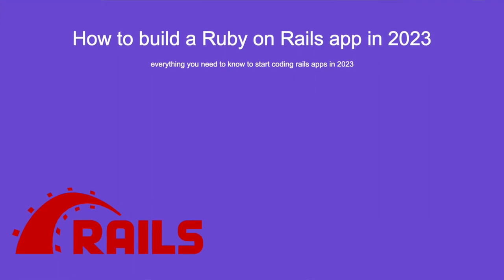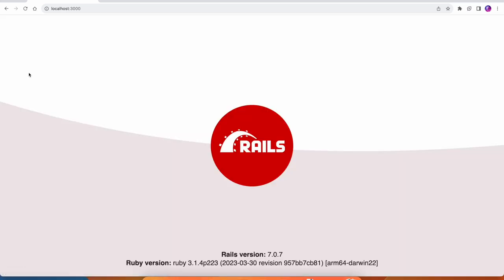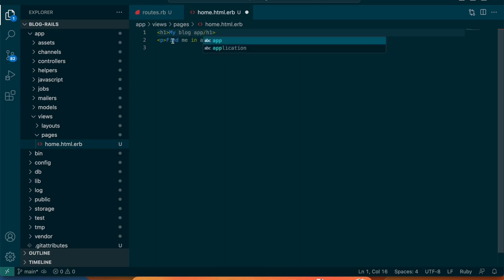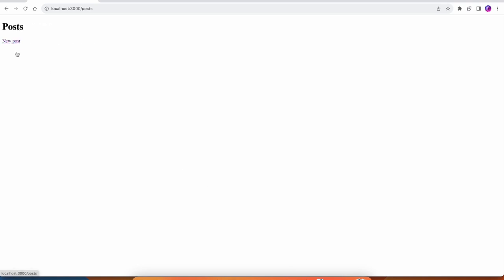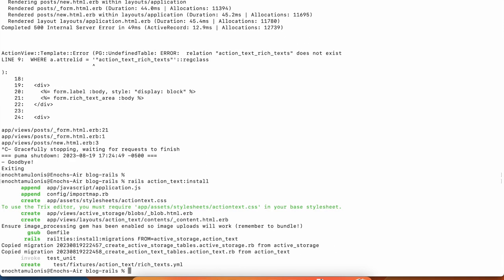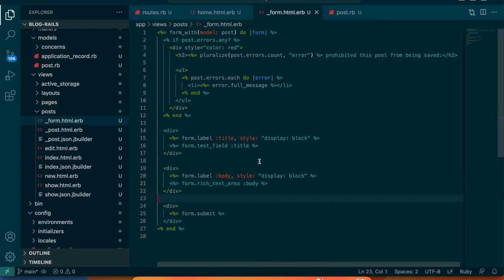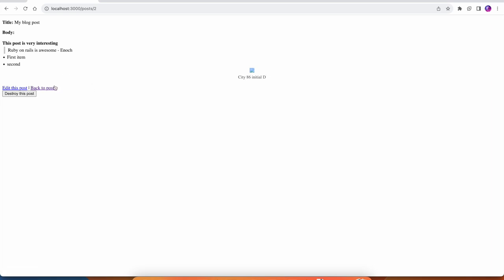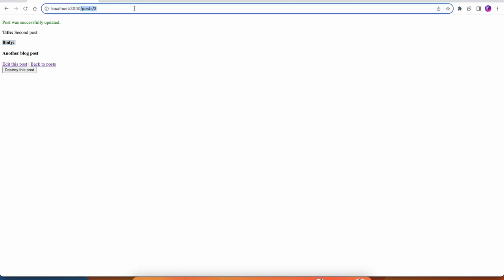how to build your first website with ruby on rails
Do you need an expert developer to work on your project? Contact me now hello welcome to my channel this is the start of a series on how to build your first website a ruby on rails course for beginners please follow along whether its your first time using rails or your first time building a website, or even an experienced dev who wants to learn more on the basics of ruby on rails.

If you would like to hire me to build a Turbo Native app for your Ruby on Rails app please checkout my Fiverr